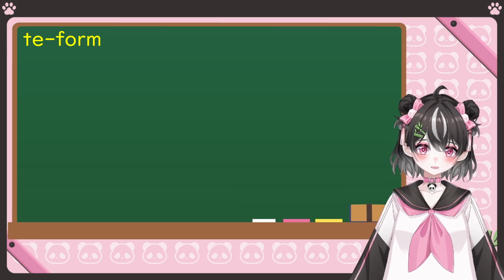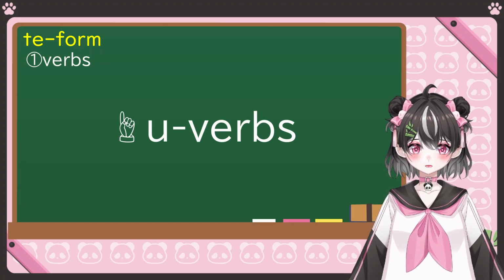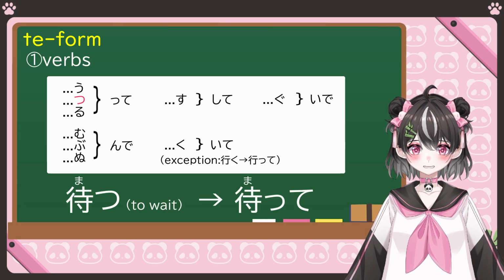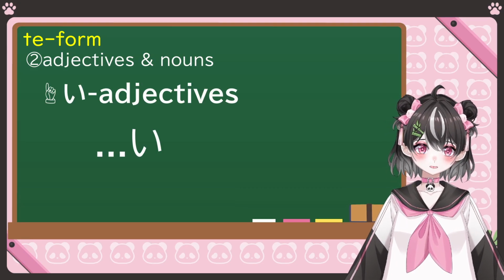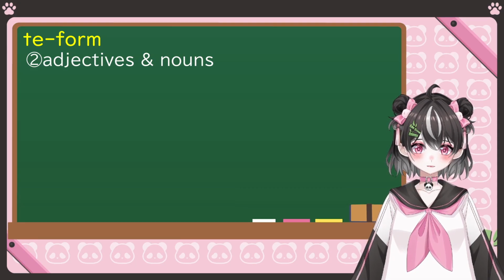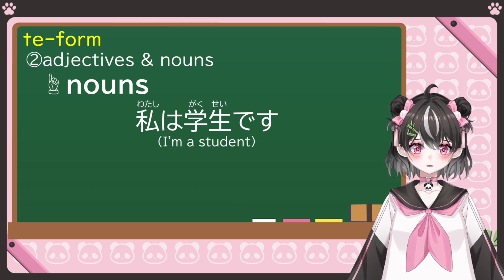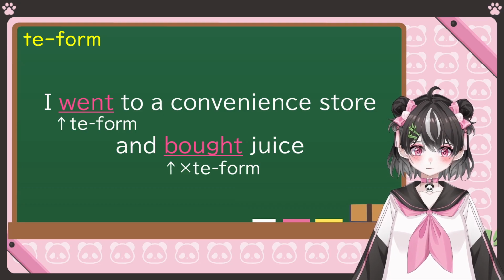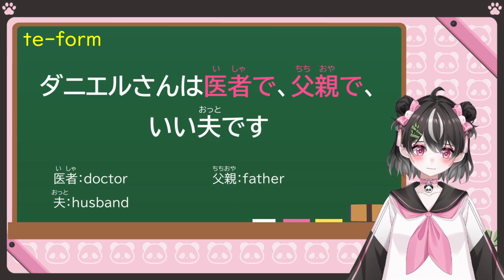What is Te-form?【て形って何？】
Unlock one of the most essential building blocks in Japanese grammar — te‑form! This video explains how to conjugate te-form for verbs, adjectives, and nouns. You can also learn one of the most common uses of te-form. Let's practice together and master it!

て形を知っていますか？て形はいろいろな文法で出てくるとても大事な活用です。一緒にマスターしましょう！